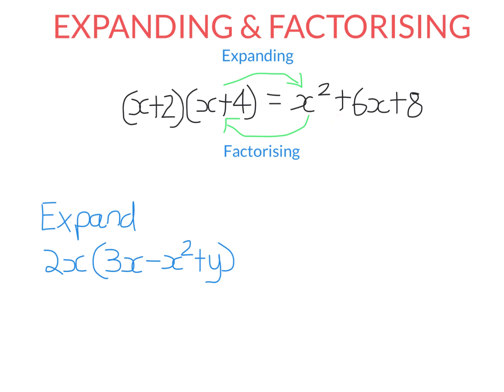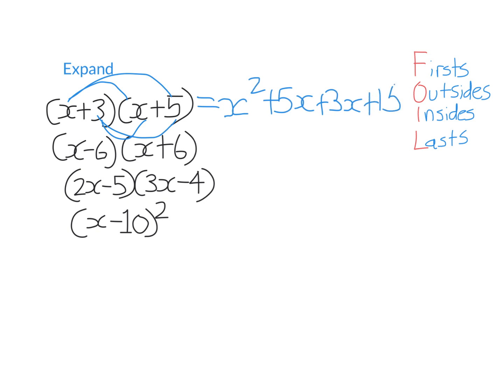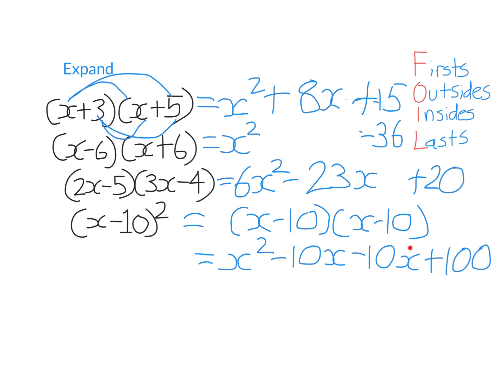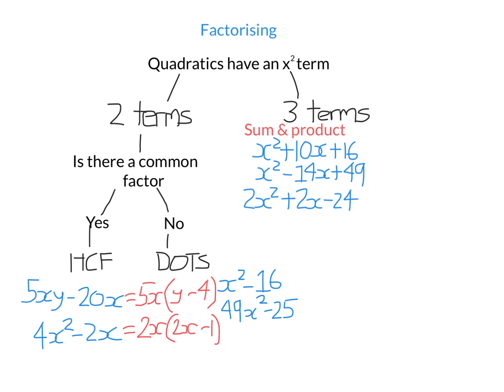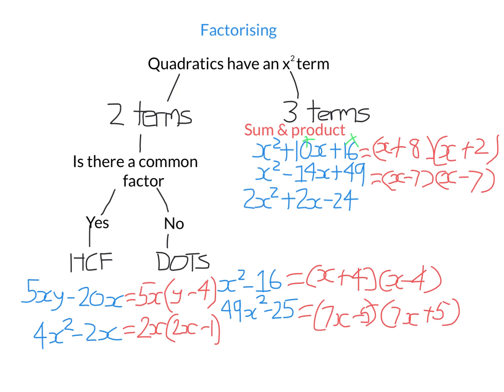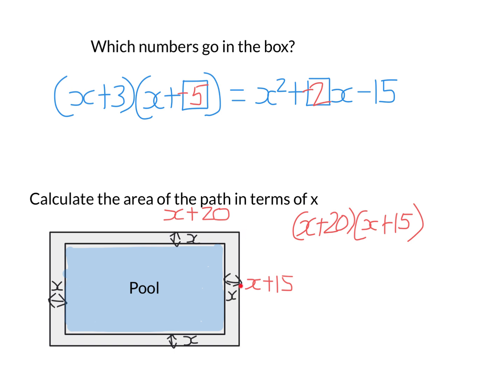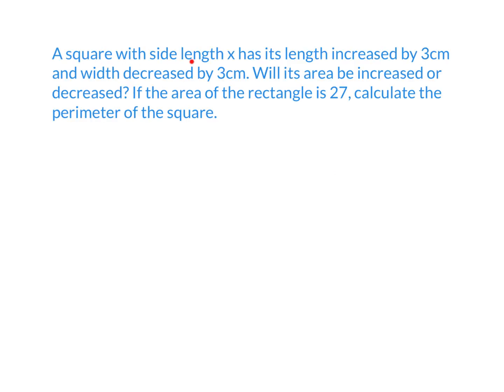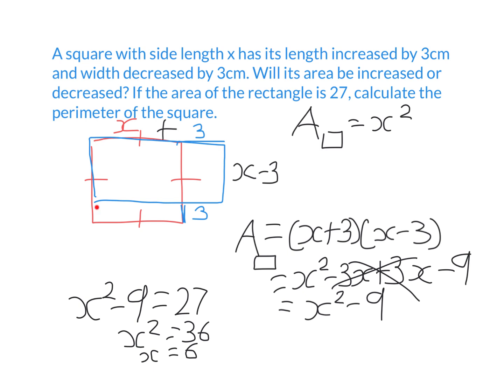Exanding & Factorising Revision